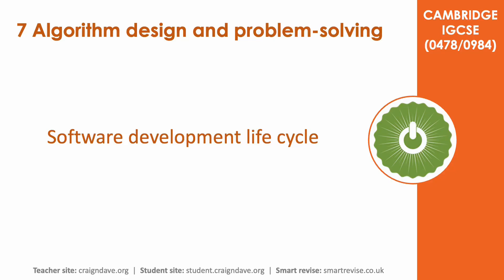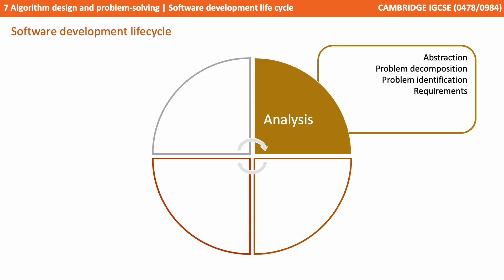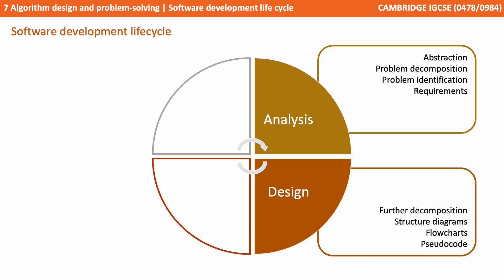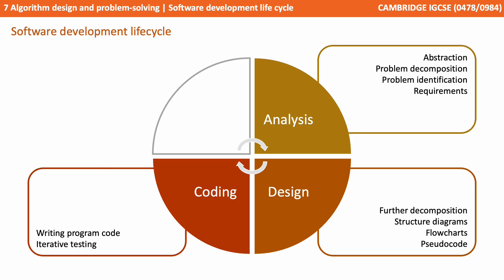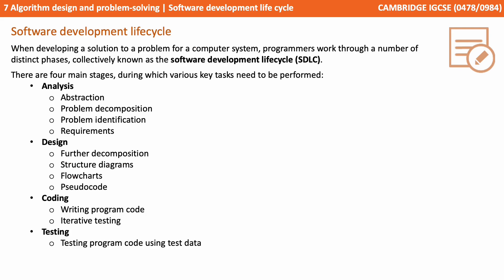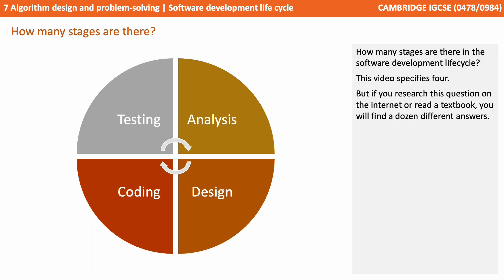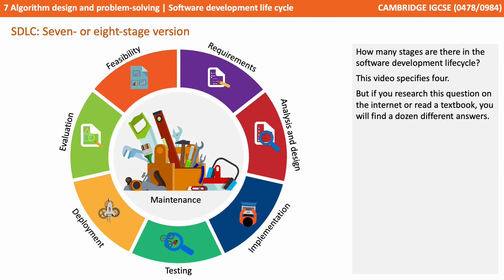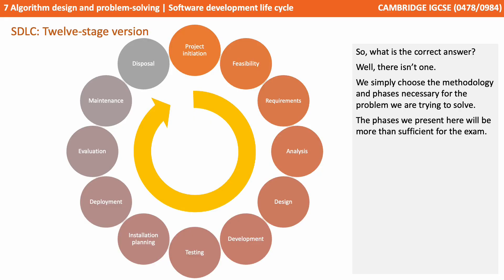73. CAMBRIDGE IGCSE (0478-0984) 7 Software development life cycle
00:00 Software development life cycle
00:05 Intro
00:10 Software development life cycle
00:30 Analysis
00:47 Design
01:05 Coding
01:21 Testing
01:35 Summary
01:43 Going beyond the IGCSE specification
01:54 How many stages are there?
02:10 Seven- or eight-stage version
02:18 Five-stage version
02:24 Three-stage version
02:32 Twelve-stage version
02:54 Outro